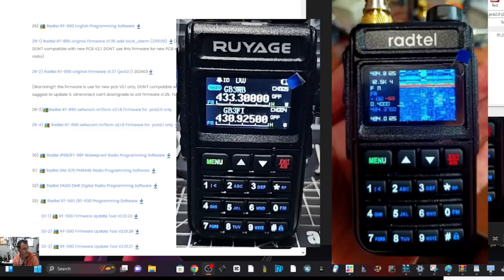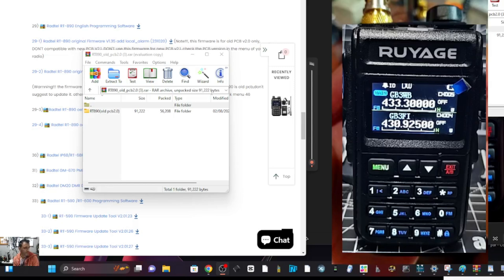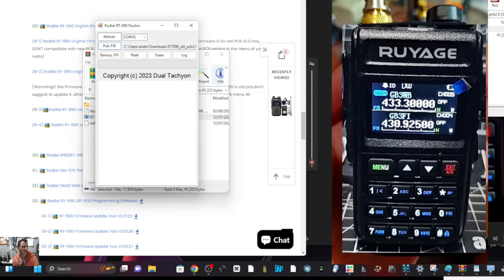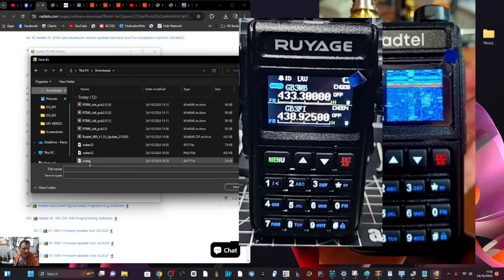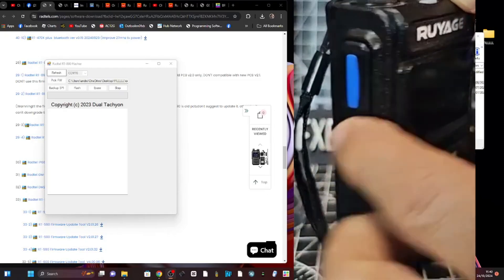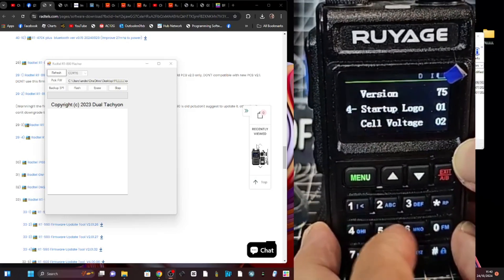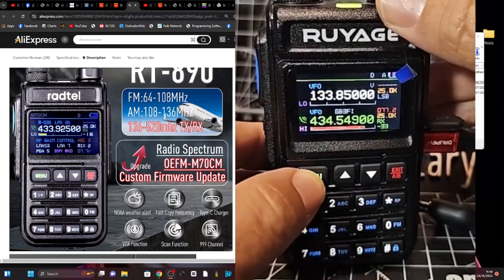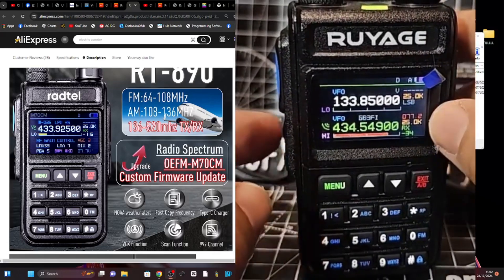Firmware RADTEL 890 /Ruyage uv58 - UPDATE to (M70 )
Radtel 890 Purchase £28